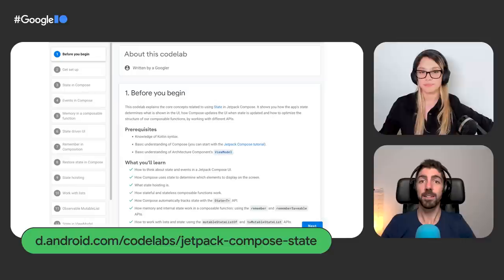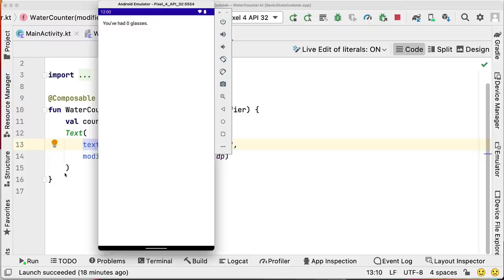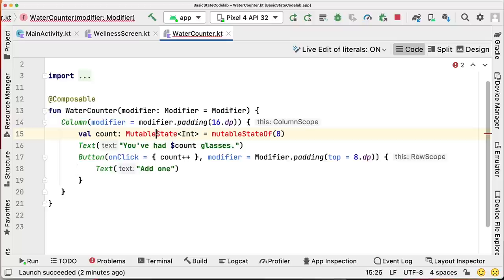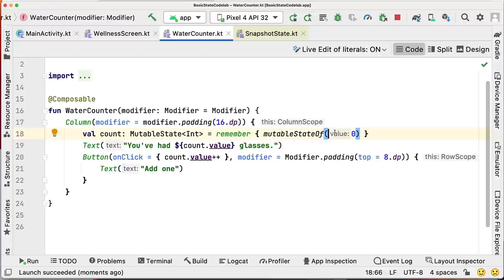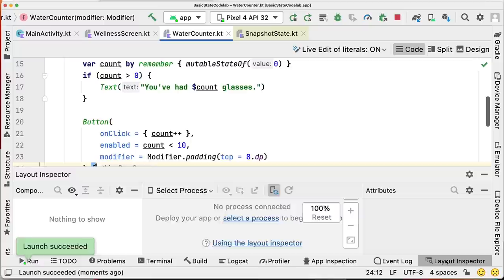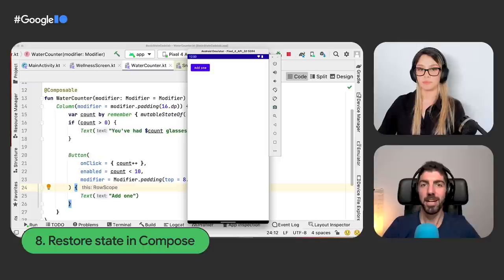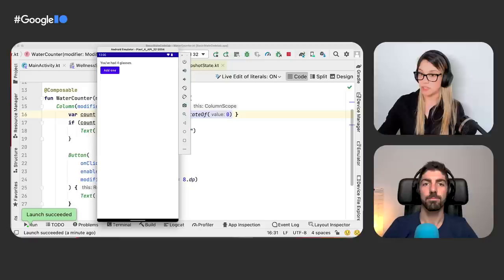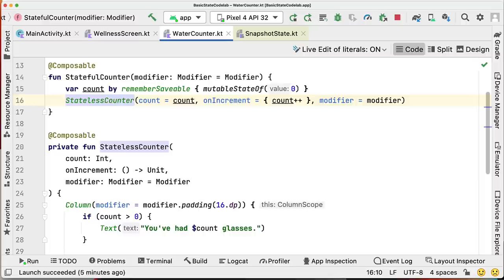State in Jetpack Compose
Discover the core concepts of using state in Jetpack Compose by building a wellness app. Learn how the app's state determines what is displayed in the UI, how Compose keeps the UI updated when state changes, how to optimize the structure of your composable functions, and work with ViewModels in a Compose app.

Speakers: Alejandra Stamato, Manuel Vicente Vivo